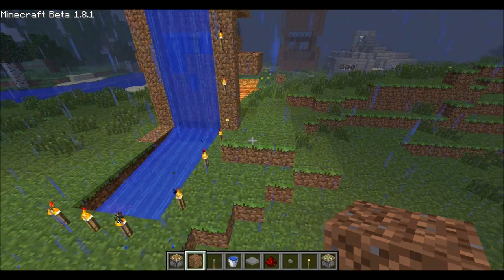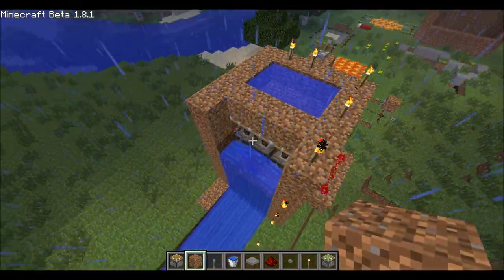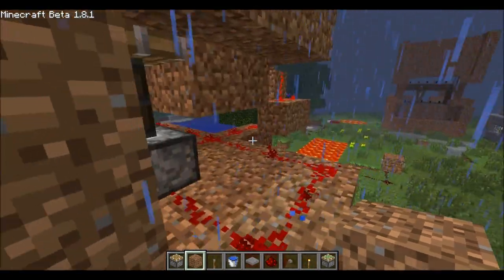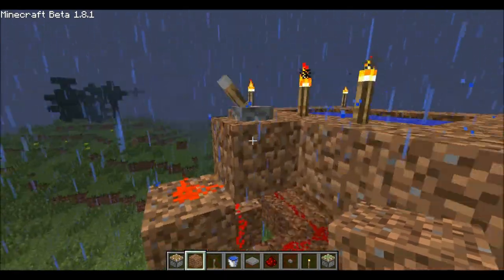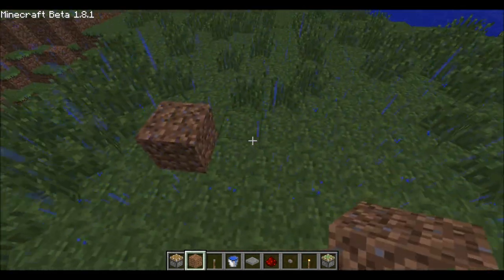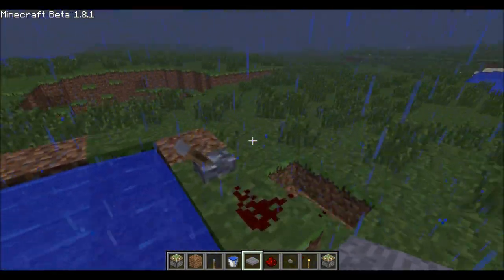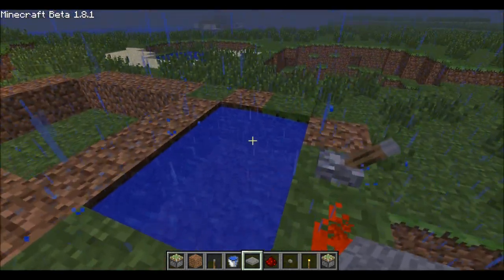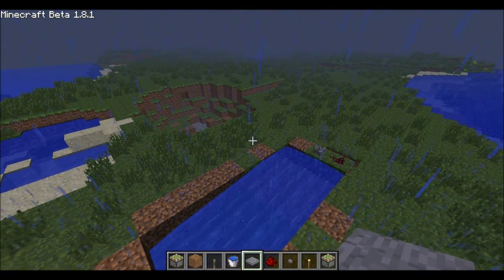Minecraft Piston Contraptions 3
Contraption:Floodgate
Time to make 3-6 mins